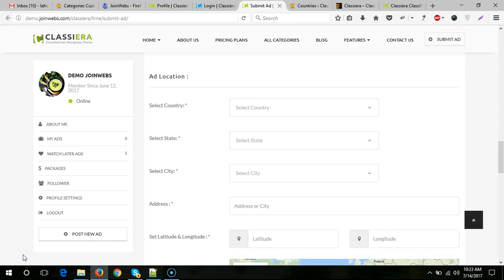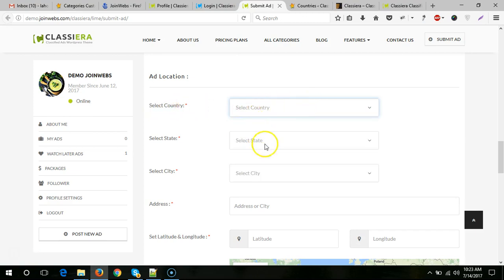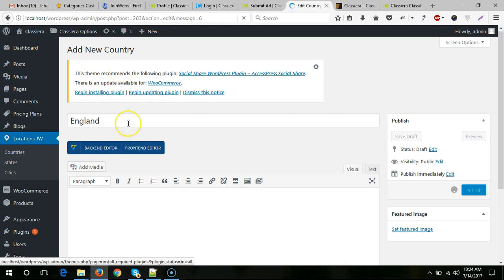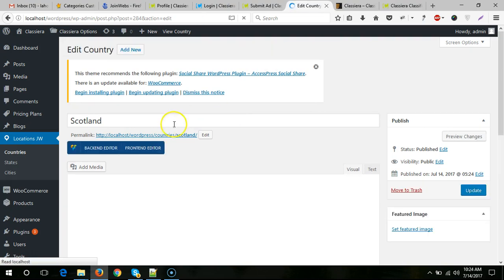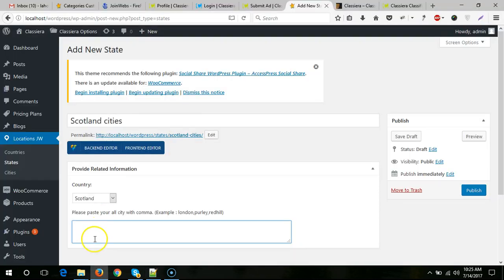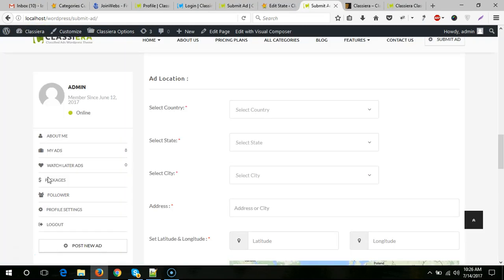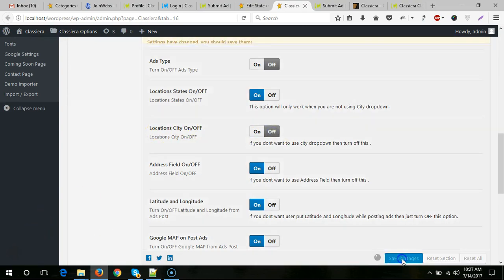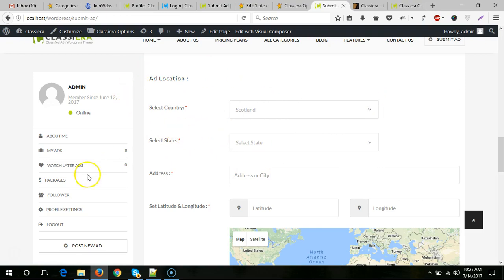How to use Only States and City in Classiera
How to use only two dropdown on submit Ad page.
How to use Classiera only for one country.
How to Hide Select Country option.
How to use only States and City in Classiera Classified Ads WordPress theme